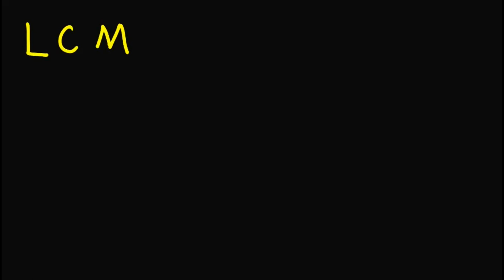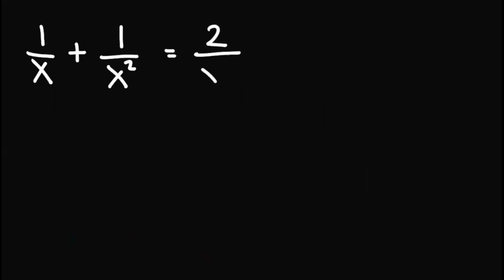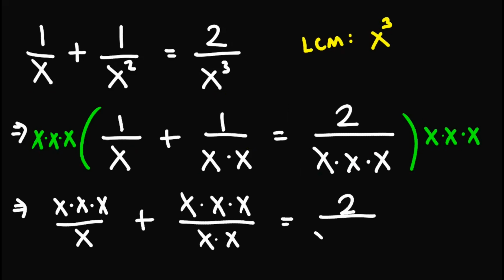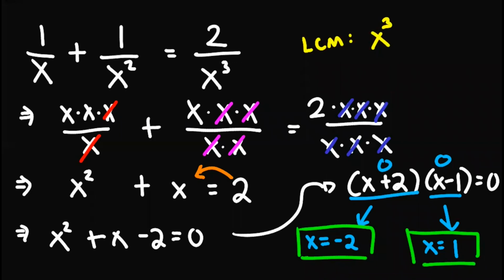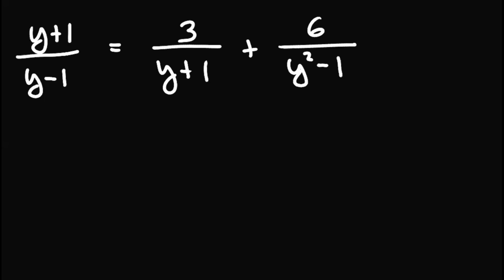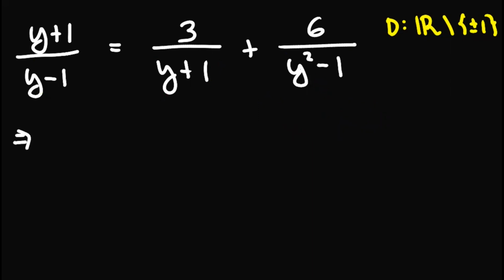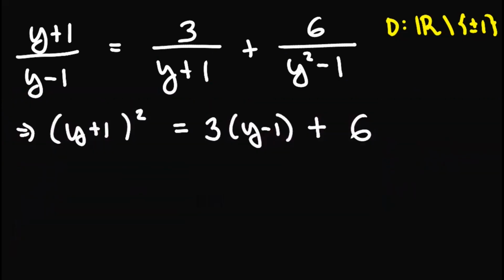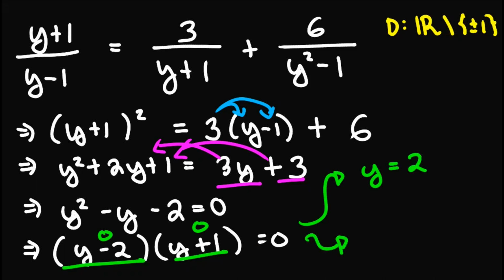How to SOLVE Rational Equations FAST? - Use this LCD Technique!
Solving Rational Equations - Least Common Denominator (LCD) Method

TIMESTAMPS:
00:00 - Pi Man Says Hi!
00:34 - Recall LCM
02:09 - Example # 1
06:37 - Example # 2
12:28 - Exercise to try!